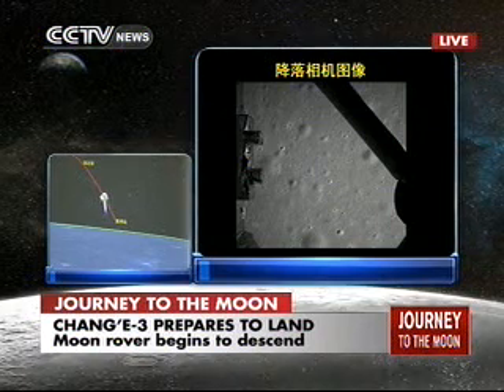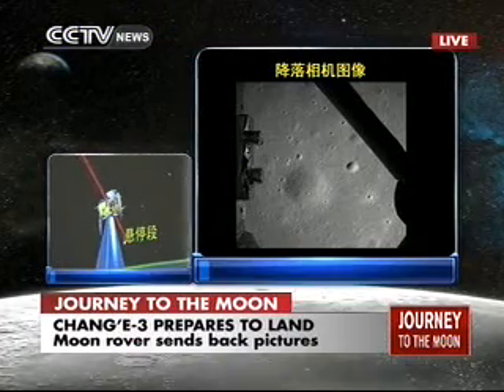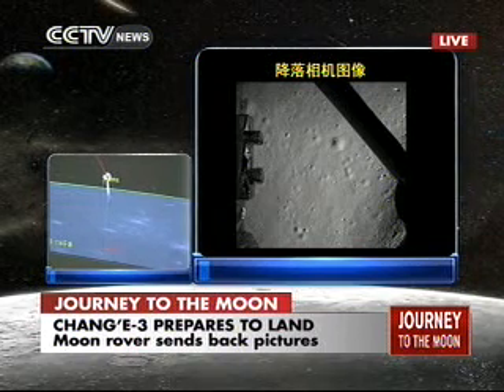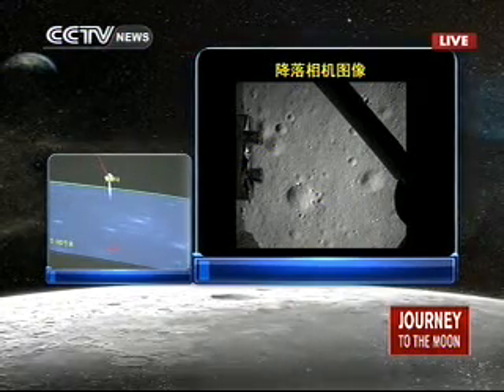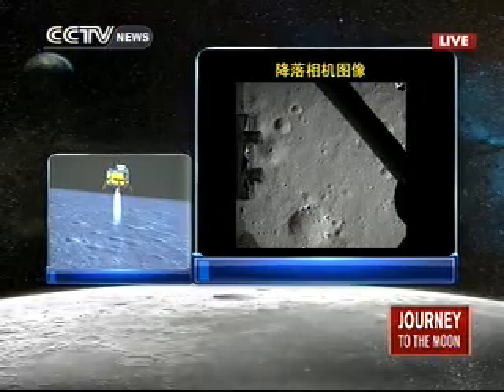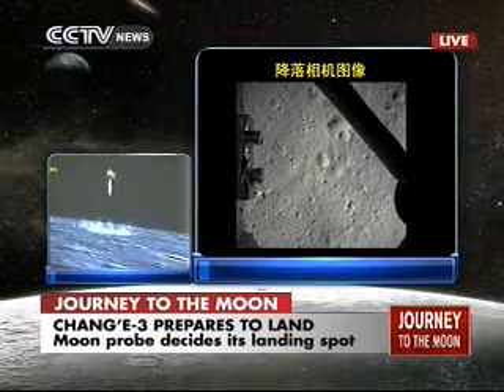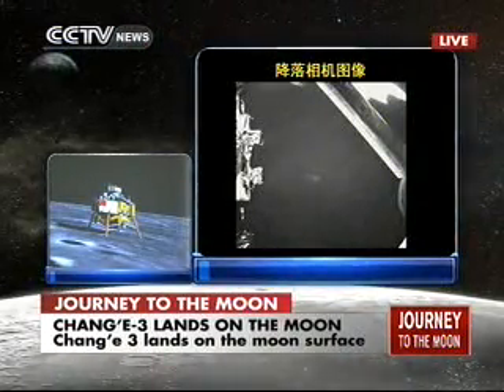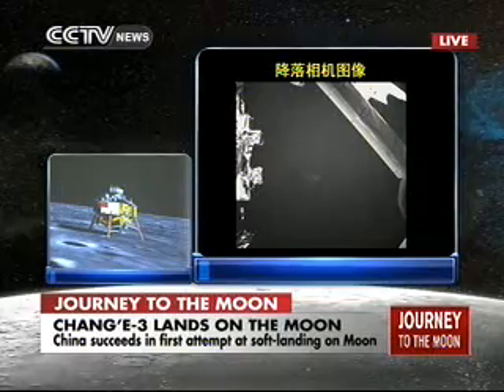China's Chang'e-3 landed on the Moon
"they expected 10 frames to be transmitted but actually received 59." | The Planetary Society